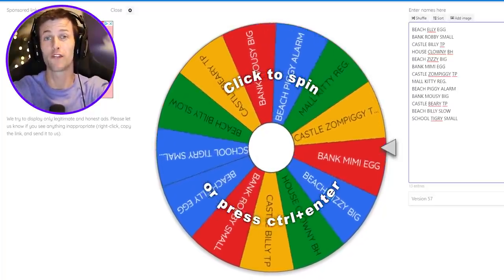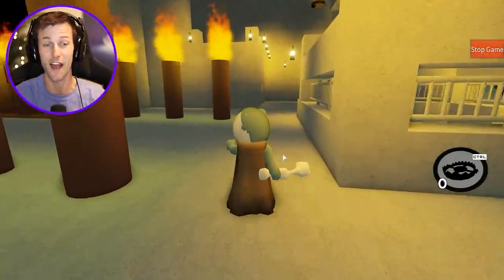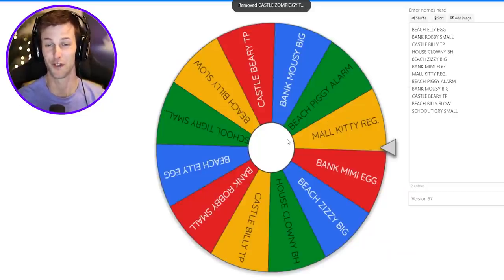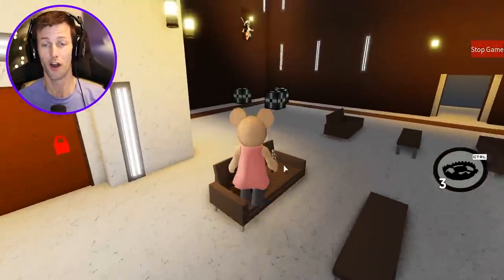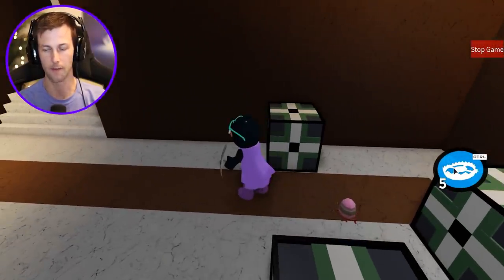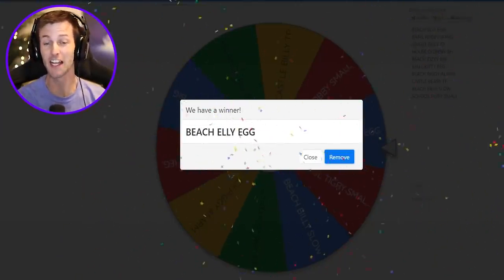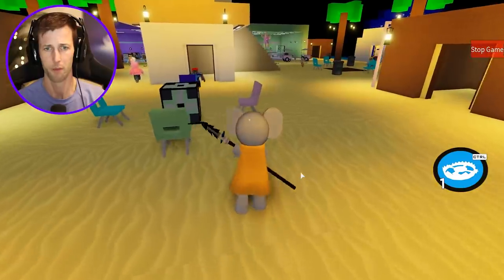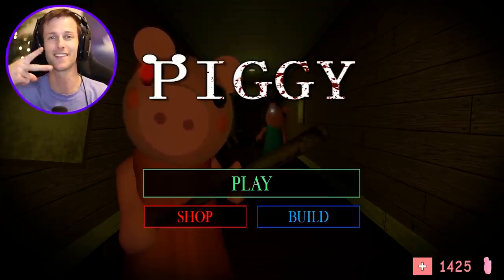ROBLOX PIGGY RANDOM MAPS & SKIN CHALLENGE! (Part 2)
In this video we do the Random Maps & Skin Challenge in Piggy which means every map is randomly selected with a random Piggy skin!

-Tussy